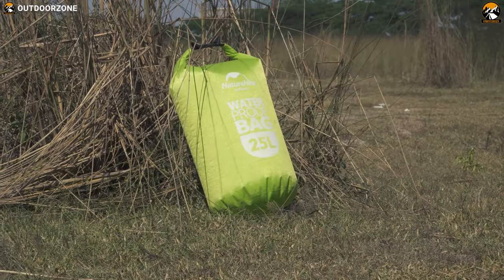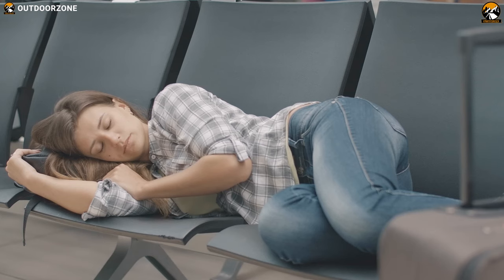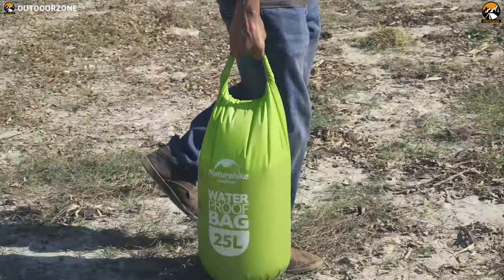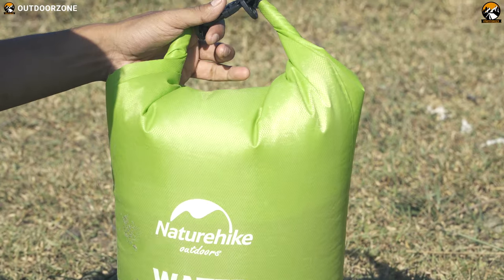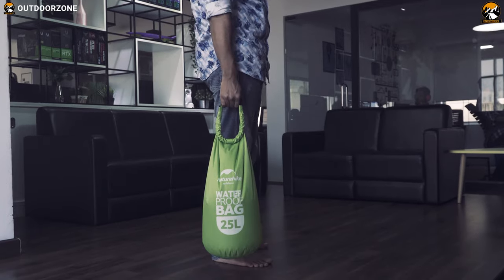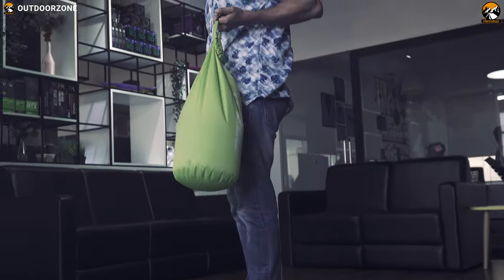7 Different Uses of Dry Bag | Camping Hacks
7 Different Uses of a Dry Bag that you can use to the full of its potential alongside its fundamental purpose, and make your outdoor experience more convenient.

*Naturehike 25L, 10L

*ztarx Waterproof Dry Bag 20L

*ZTARX Inflatable 3L Dry Bag

0:00 - Introduction

00:41 - 1. A Simple Dry Bag

01:11 - 2. Dirty Laundry Organizer

01:37 - 3. Pillow

02:10 - 4. Flotation Device

02:38 - 5. Washing Machine

03:02 - 6. Water Bucket

03:32 - 7. Workout Equipment